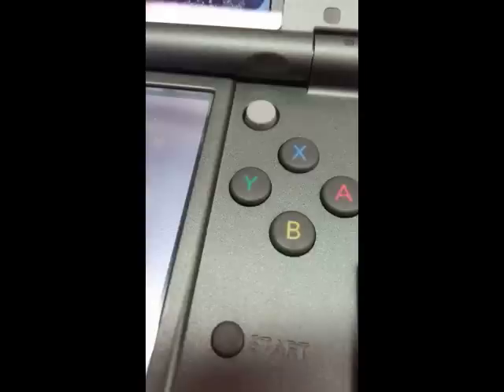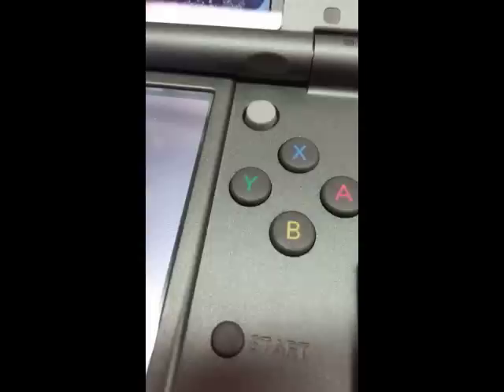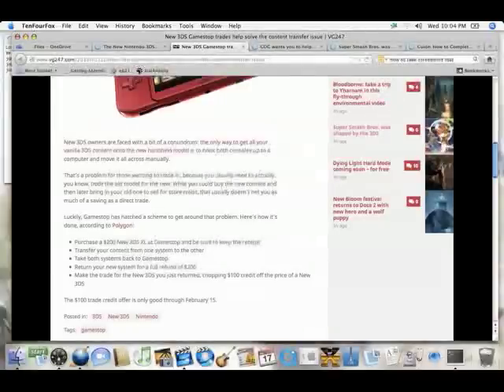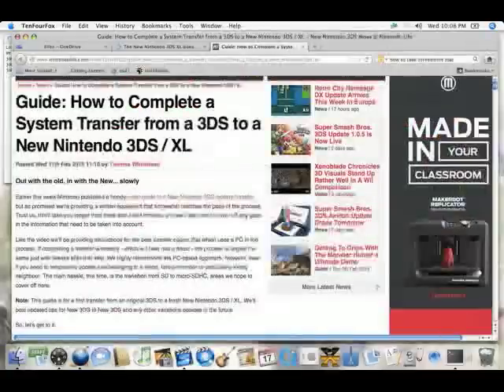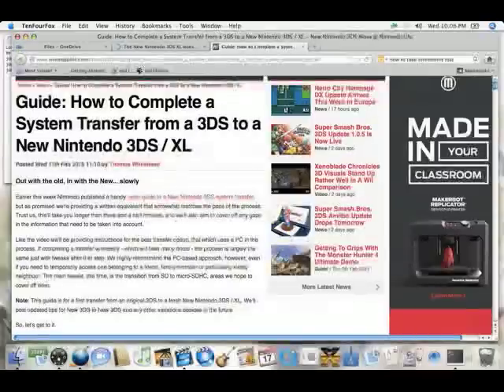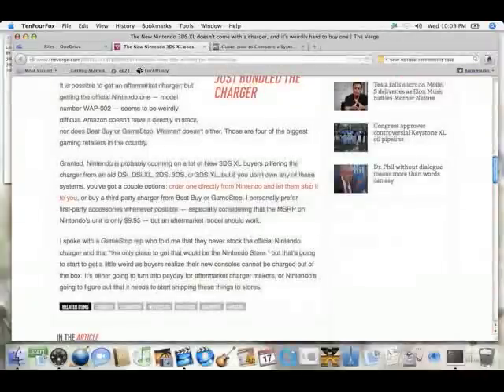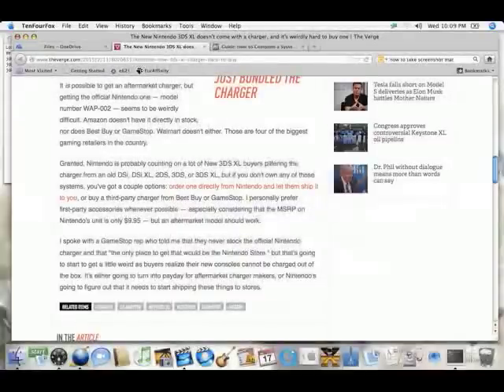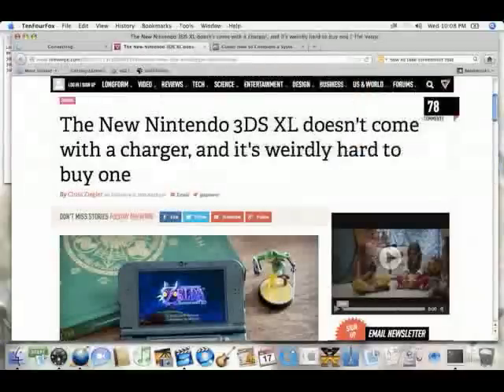Boycott The New 3ds: Flawed by Design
The new Nintendo 3ds is FLAWED by design. That is all I have to say.